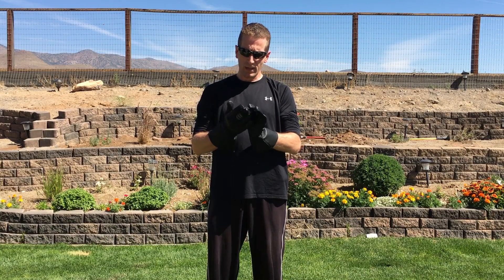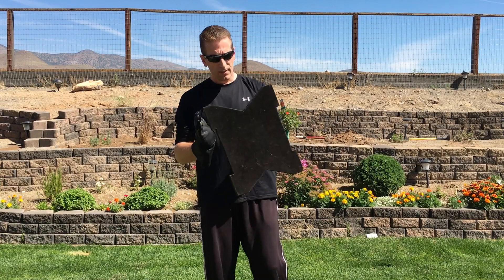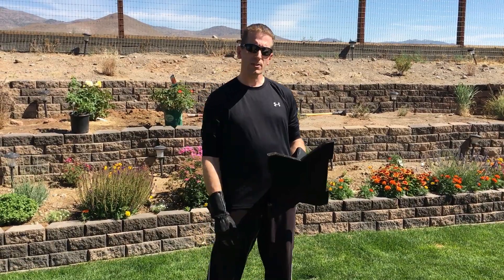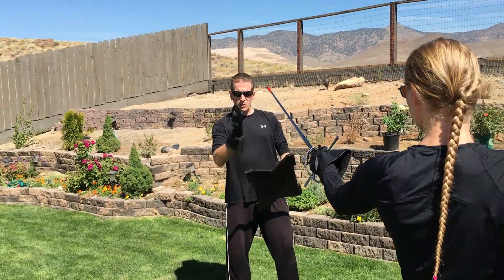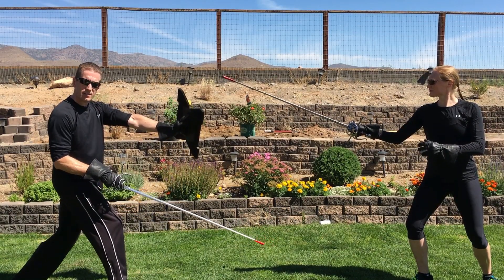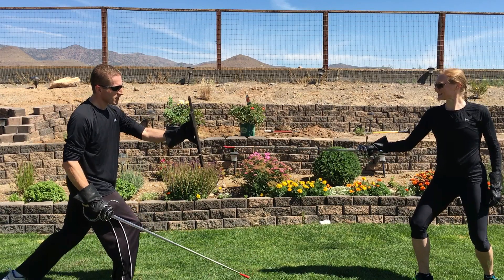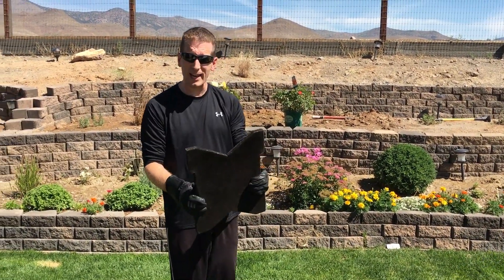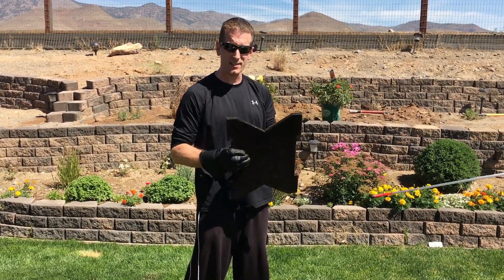Black Tiger Buckler Training with Tora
Tora teaches the effectiveness and some techniques of the black tiger buckler with Isolte.